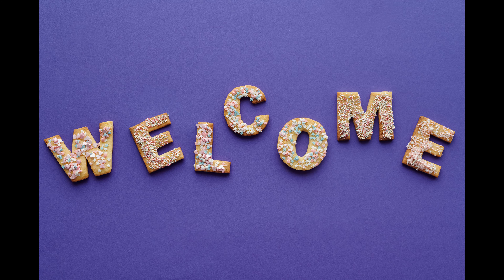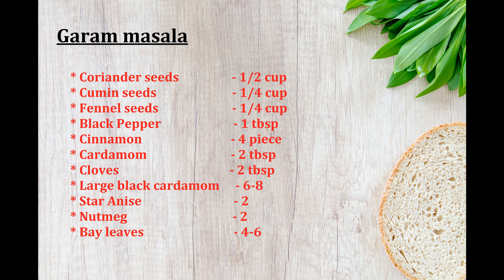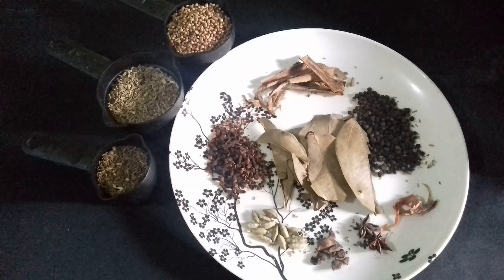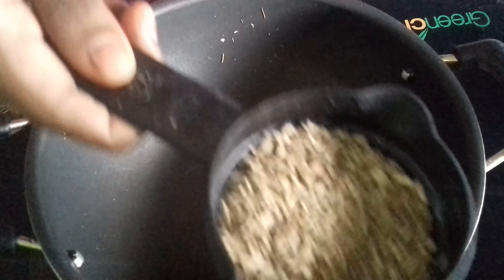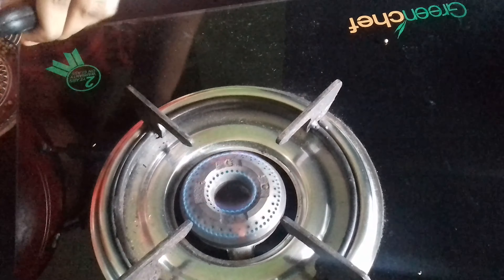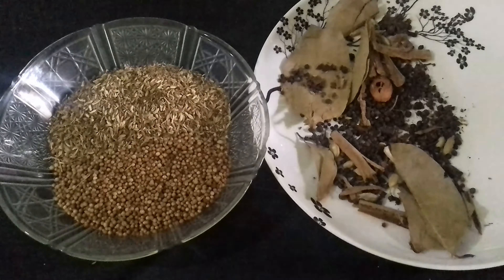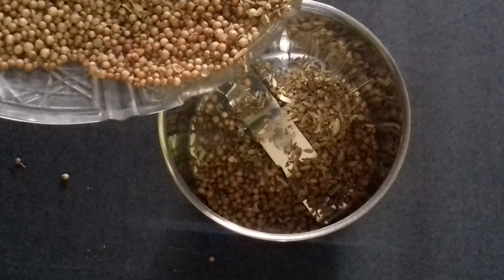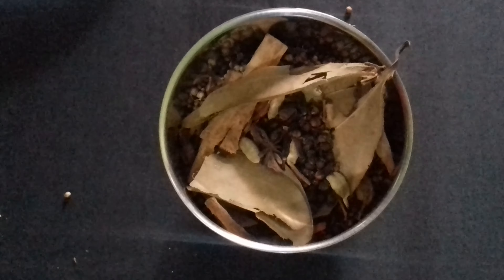Garam masala - easily made @ home for daily use!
Garam masala is one of the best specie available which can be used for almost all the curry & other dishes, hope u make, store and use @ ur home.